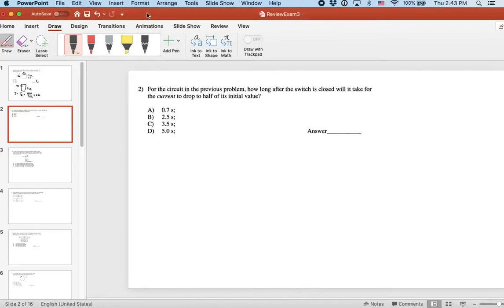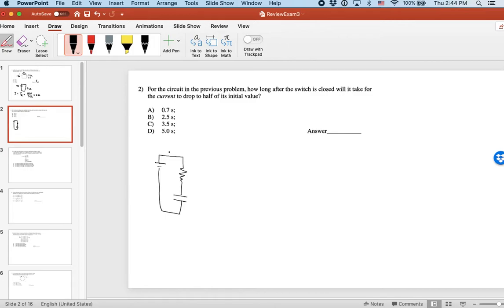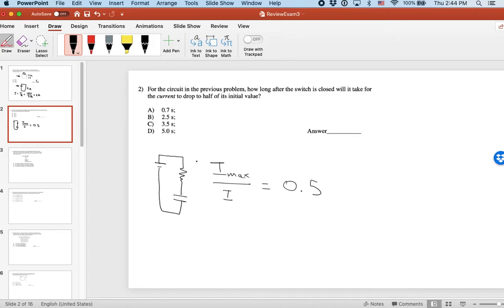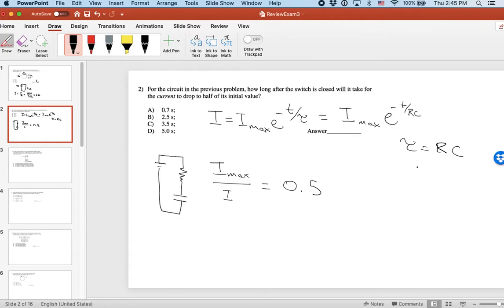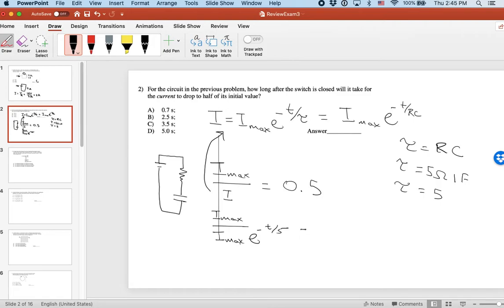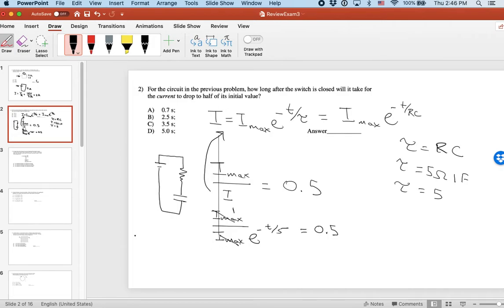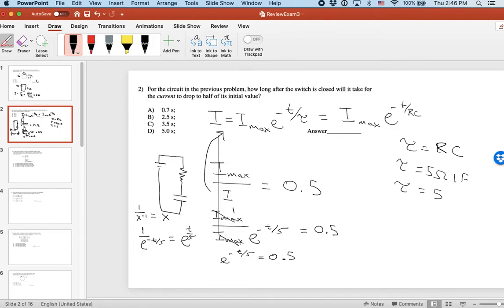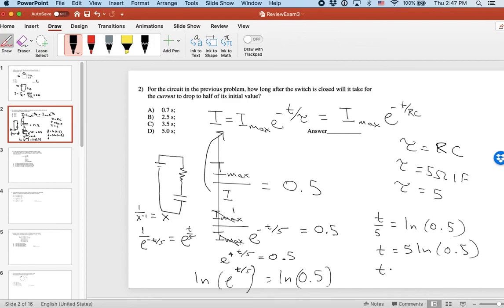RC circuit at 50% of max current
Calculate time for the circuit to be at 50% of it's maximum current.